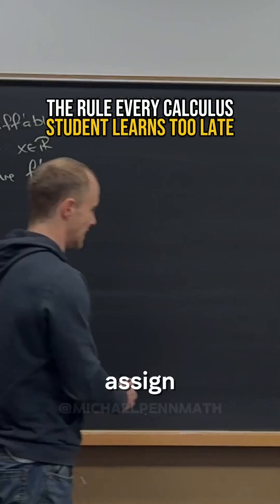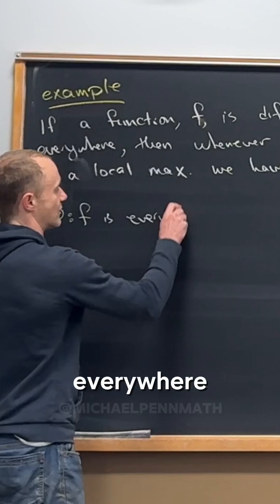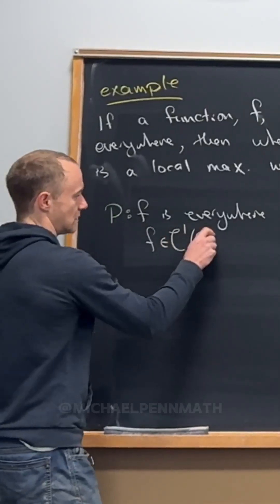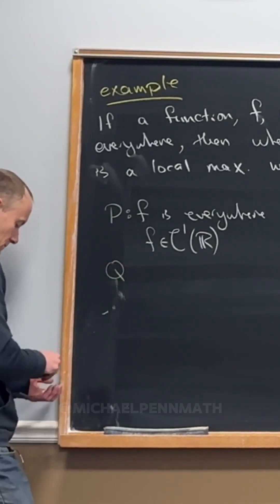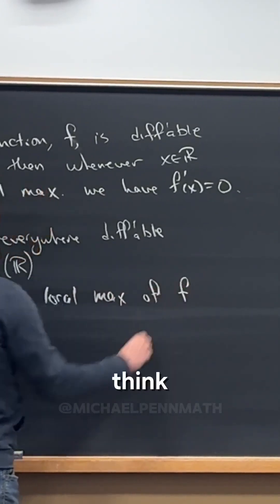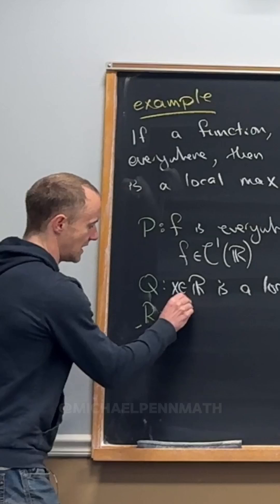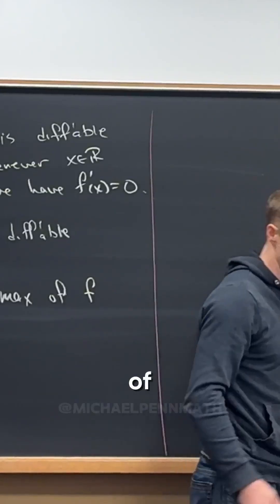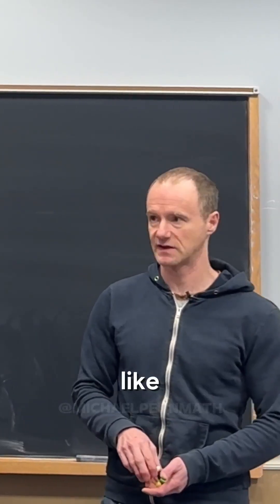This Is Why Local Maxima Have Zero Slope